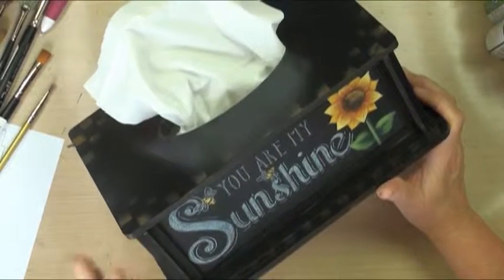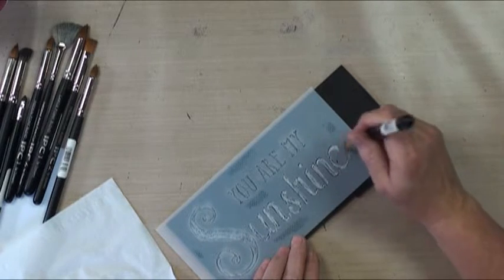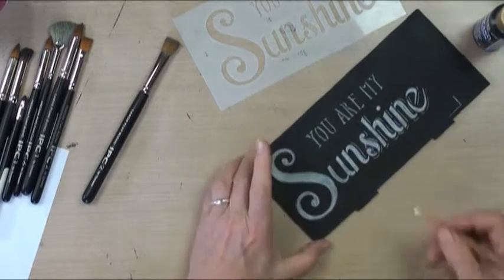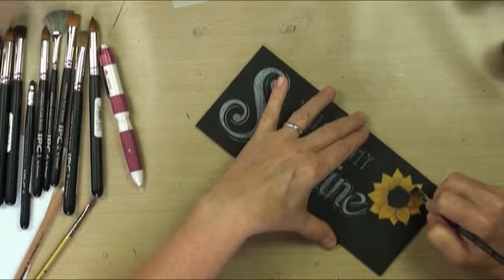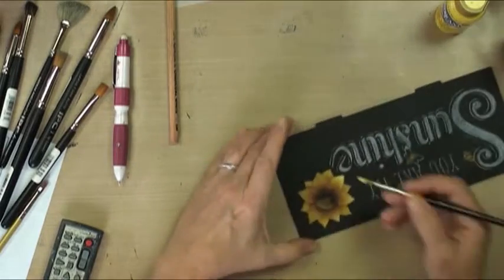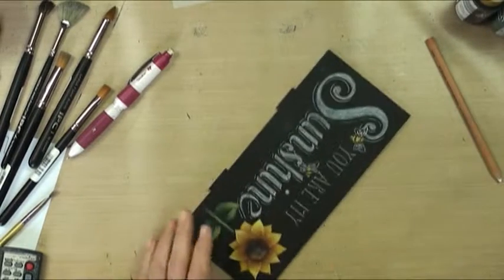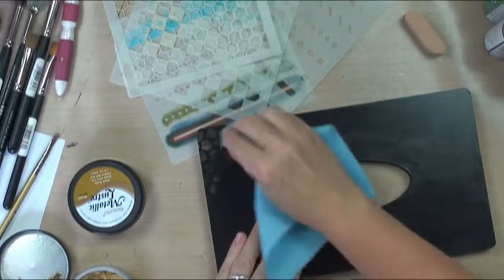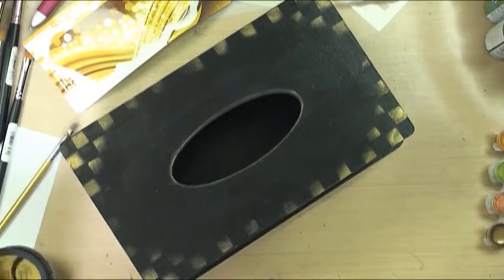Sunflower Tissue Box Tutorial | How to Stencil with Chalk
Watch Patty paint this cute country chic Tissue Box using Studio R12 Stencils, chalky pencils and several decorative painting techniques. Learn how to stencil with chalk and paint a sunflower with dry brushing, highlighting and shading techniques.

Some items we no longer carry. Here is a list: Flat Blend Brush, Medium Point Blend Brush, Medium Deerfoot Brush, Metallic Luster:

Adhesive Tape

White Chalk Pencils w/ Sharpener

Rust-Oleum 249087 Spray Paint Painter's Touch 2X Ultra Cover, 12 Oz, Matte Clear

⏰Times:
0:00​​​ - Intro
0:57 - How to Stencil with Chalk
4:36 - How to Fix Mistakes
5:32 - How to Drop Shade letters with Chalk
7:59 - How to Seal Chalk on a Project
8:28 - How to Dry Brush | Highlighting and Shading Techniques
19:33 - How to Stencil with Metallic | Painting Checks